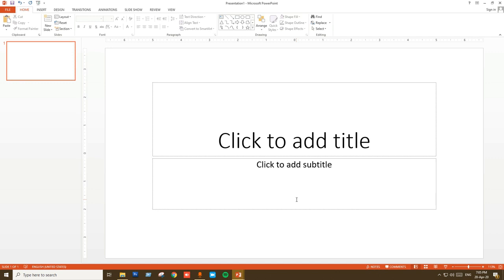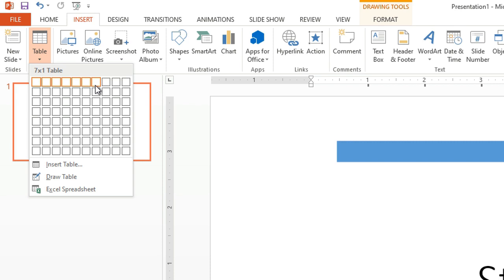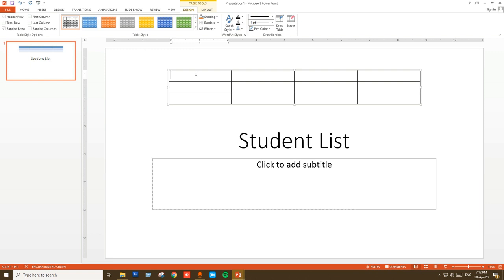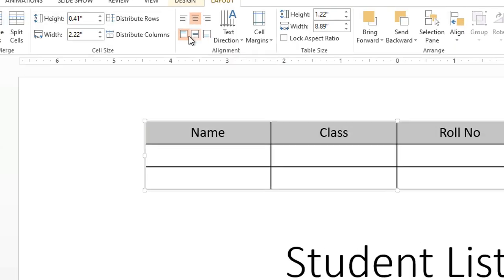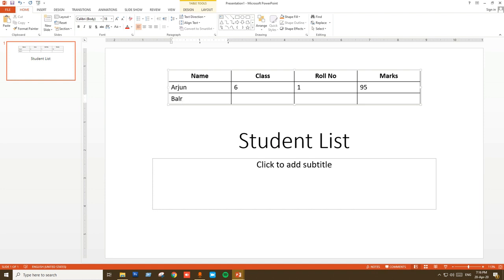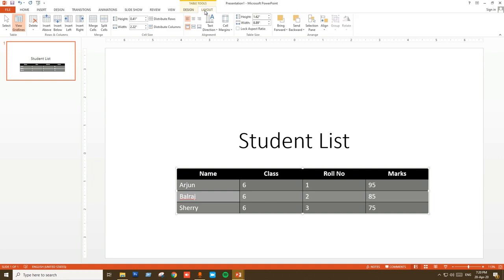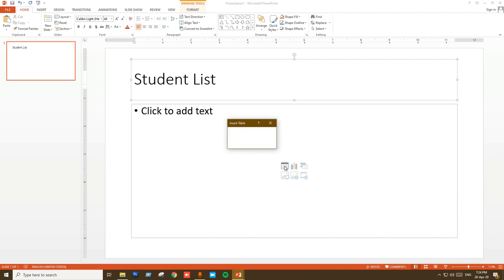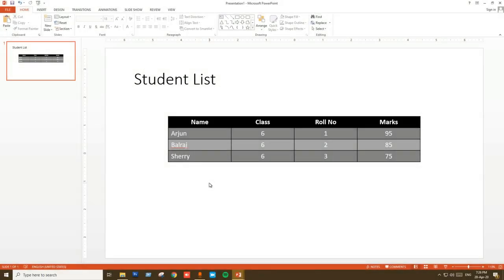Grade-VI || Unit: More on PowerPoint (Part-I) || CIS, Phagwara